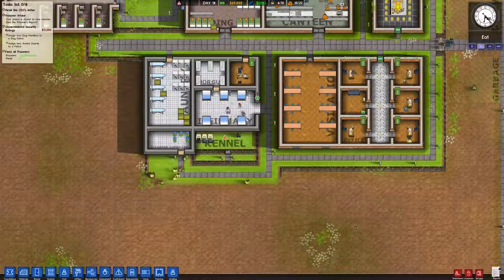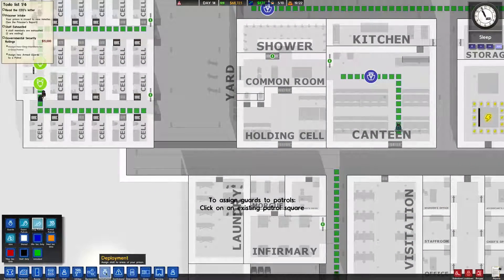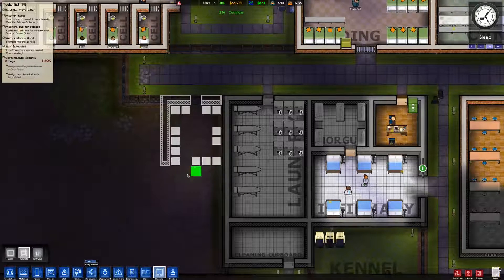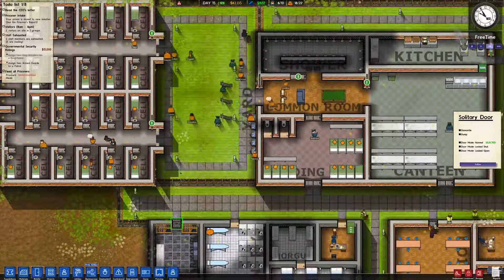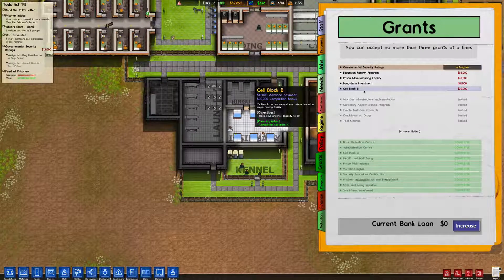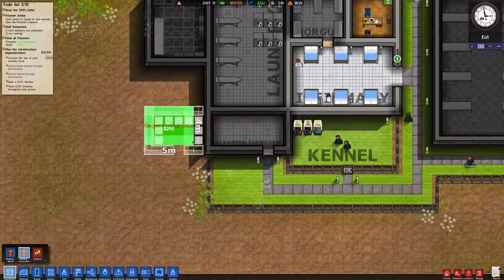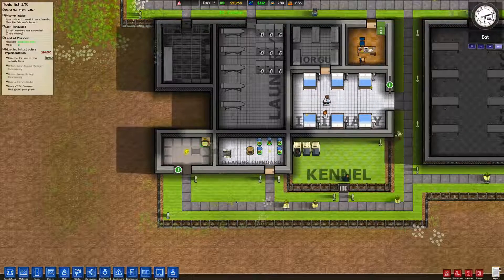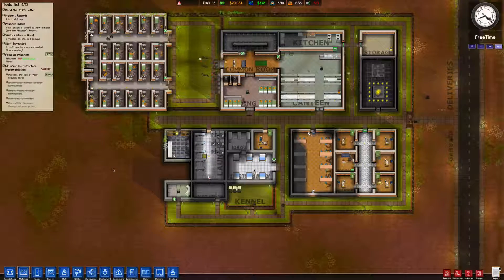Let's Play: Prison Architect | Ep. 7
Welcome back! This episode we continue to work on improvements for our prison!